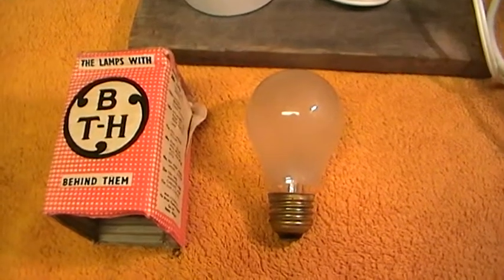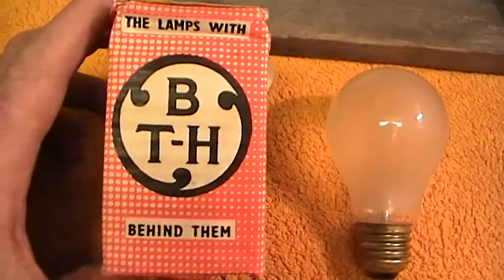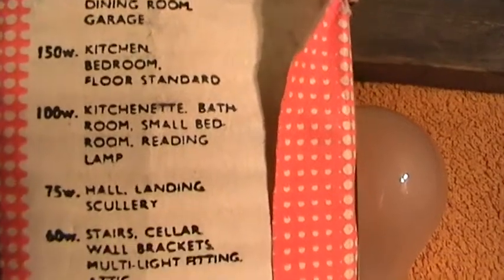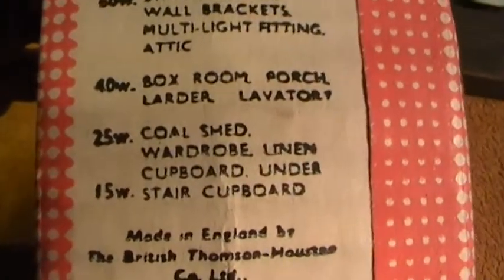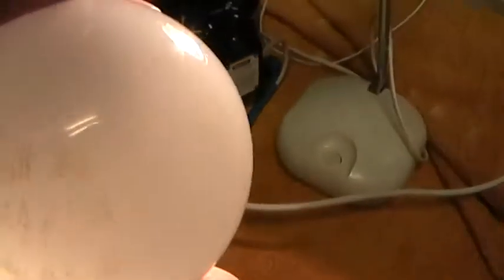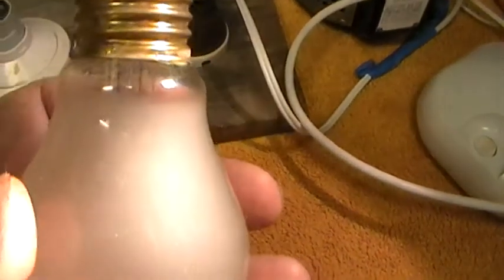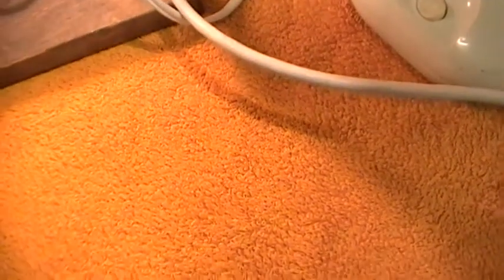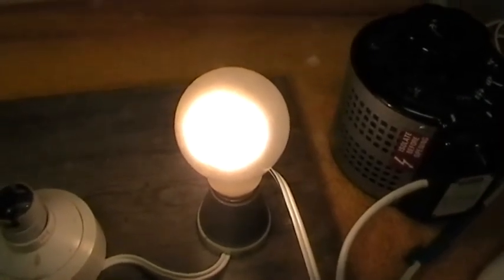25w mazda bth.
old mazda lamp